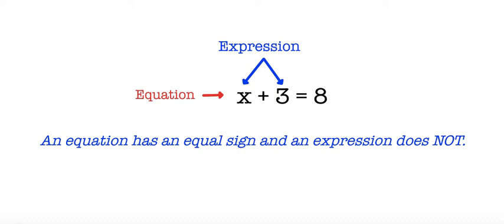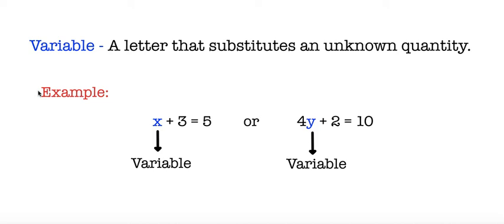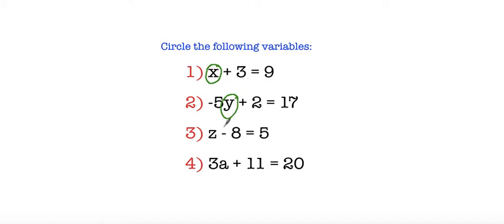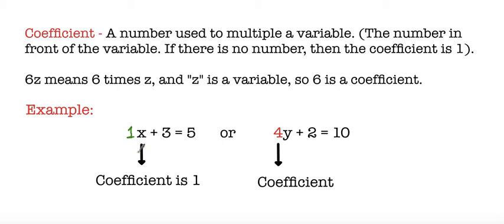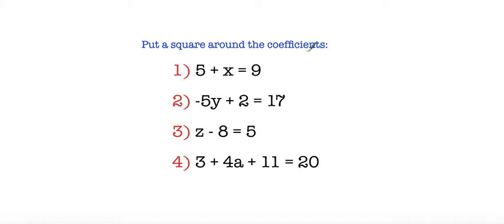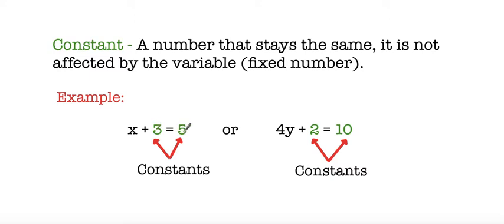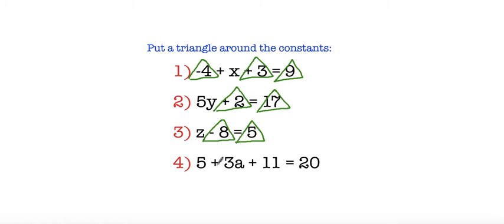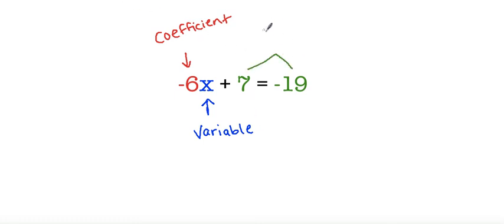Parts of an Equation